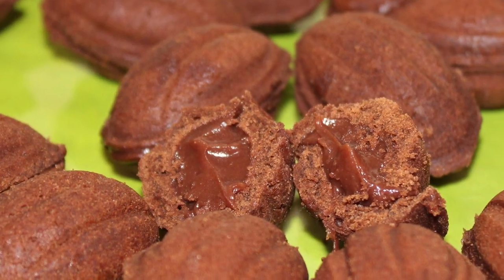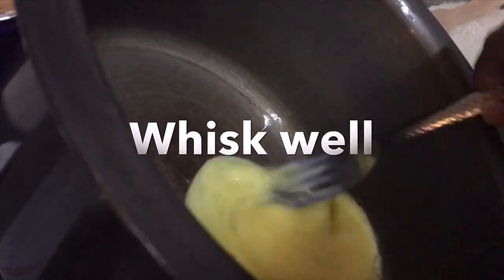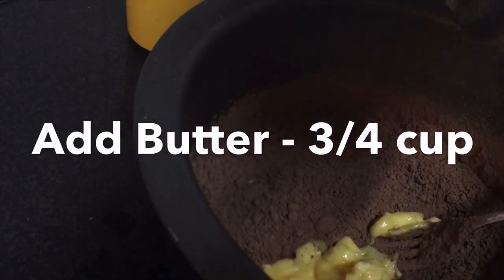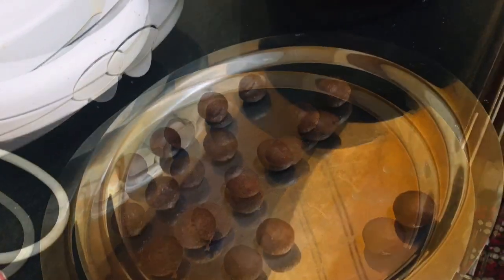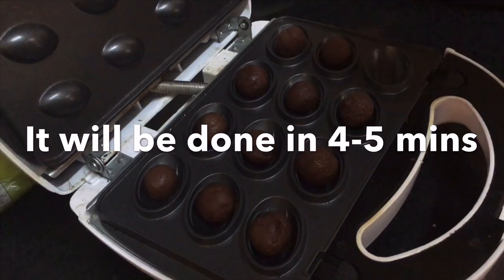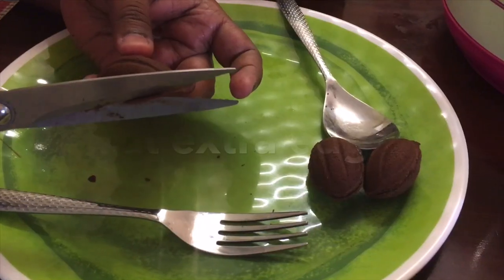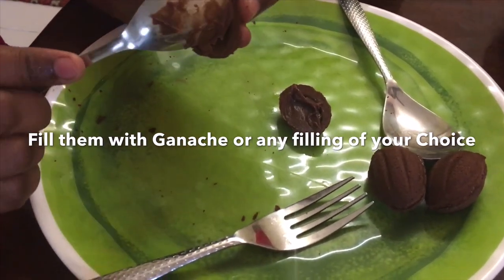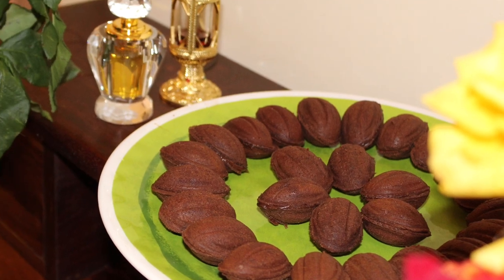Oreshki – Russian Walnut Shaped Cookies with Chocolate Ganache filling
Oreshki or Walnut-Shaped Russian Cookies are iconic Russian treats and are made on special occasions. It is made with two components a short bread cookie and a Chocolate ganache or Caramel filling. Please watch the video for the detailed recipe.

Links to buy Oreshnitsa or Oreshki Mould  :

SHNITSA FORM / USA SELLER / russian oreshki / oreshnica oreshnitsa oreshki / BEST PRICE

Russian Oreshki/nuts 16 Mold Ussr Oreshki Mold Usa Seller Oreshki Maker 16

4 in 1 Oreshki Nuts Oreshnitsa Walnut Russian Toaster Grill Waffle Mold Maker

Link to buy my Recipe book from Amazon